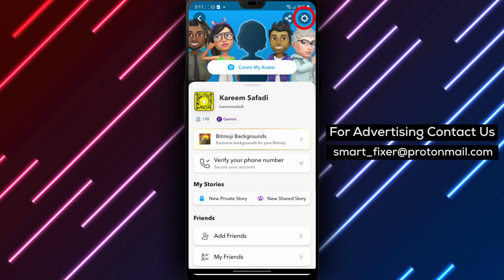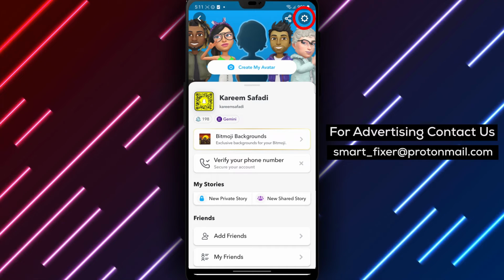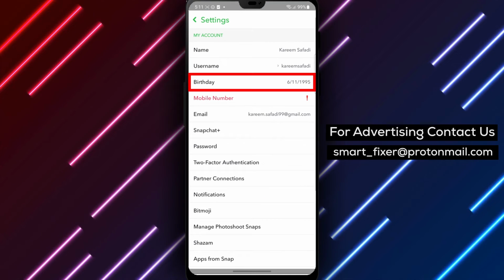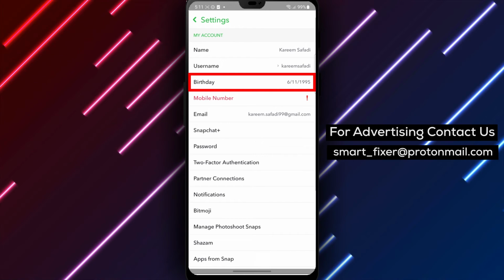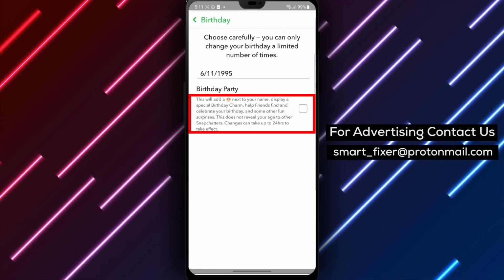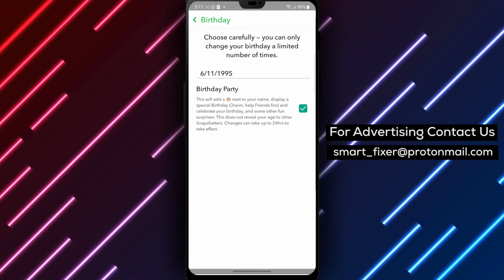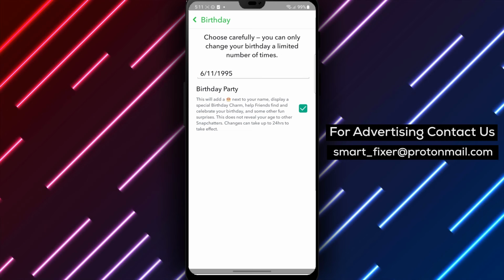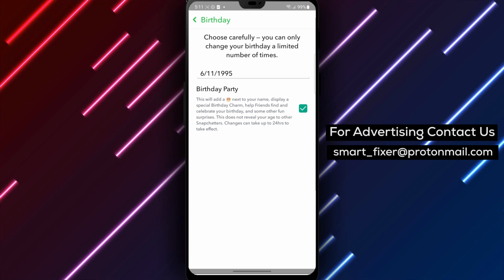How To Enable Others Notifications About Your Birthday In Snapchat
Learn how to enable notifications for others on your birthday in Snapchat with this comprehensive step-by-step tutorial. Follow these simple steps to make sure your friends and loved ones receive notifications and celebrate your special day:

1. Open Snapchat.
2. Tap on the profile icon in the top left corner.
3. Tap on the gear icon in the top right corner.
4. Tap on "Birthday."
5. Enable "Birthday Party."

Make your birthday even more special by following these easy steps to enable others' notifications on Snapchat.